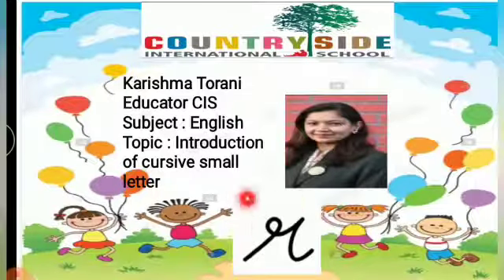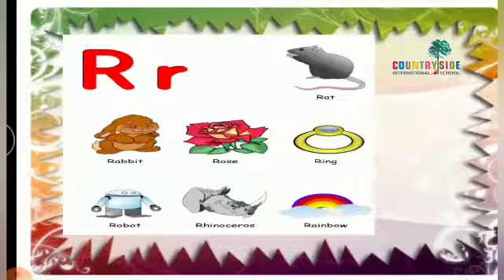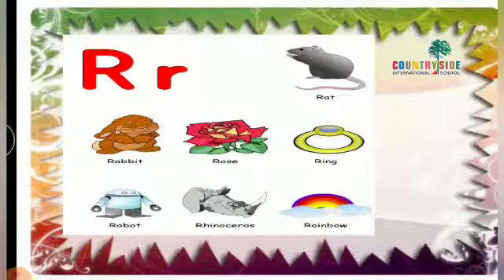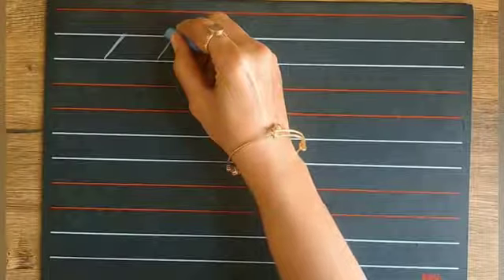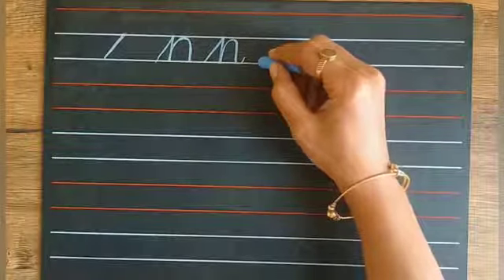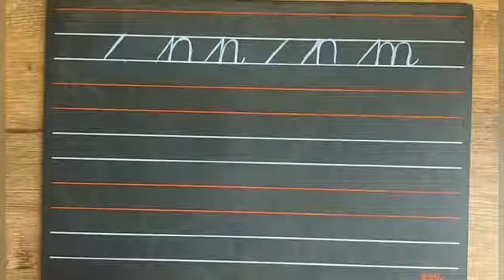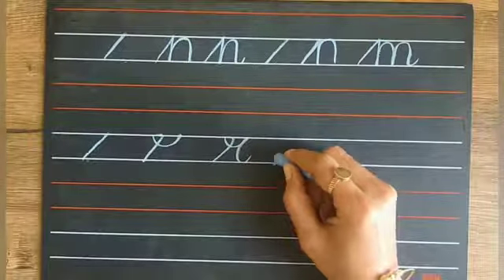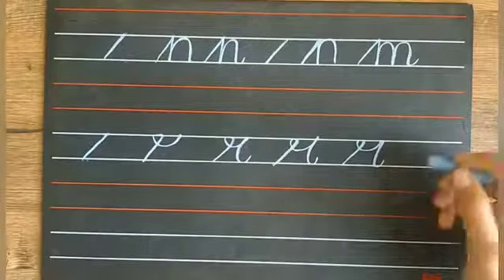Jr.Kg English: Countryside International School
Small cursive letter r